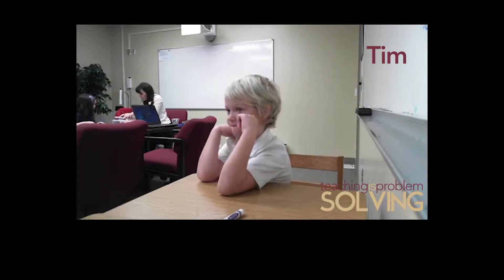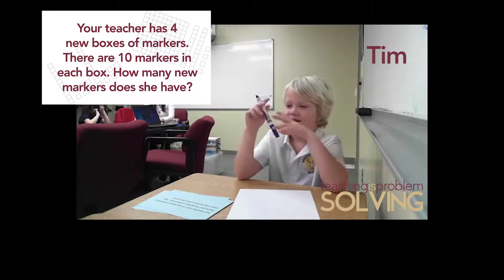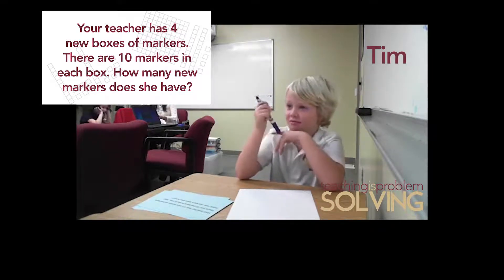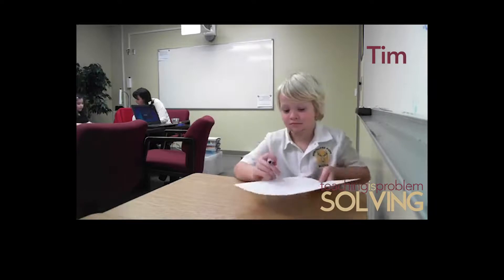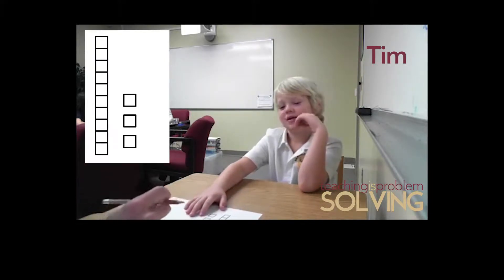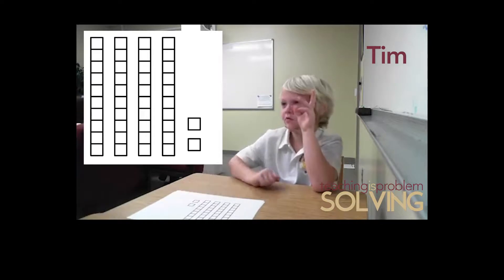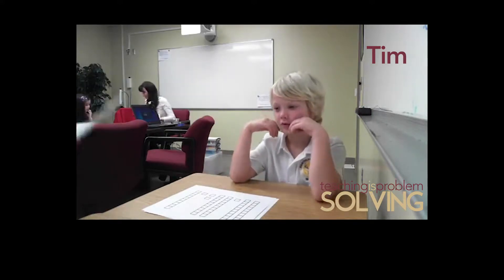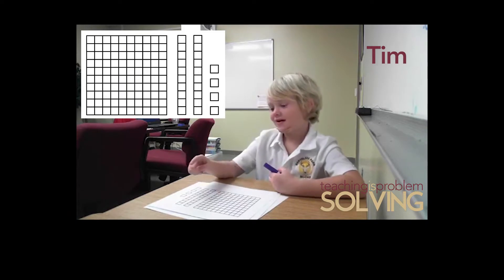Place Value Student Video K) Kindergarten - Tim